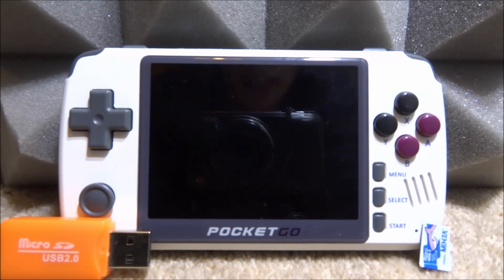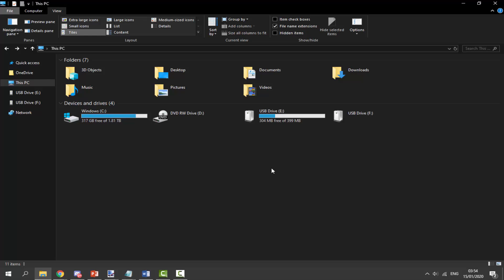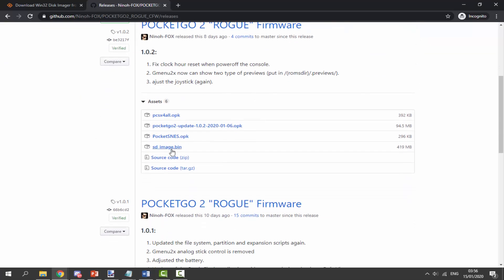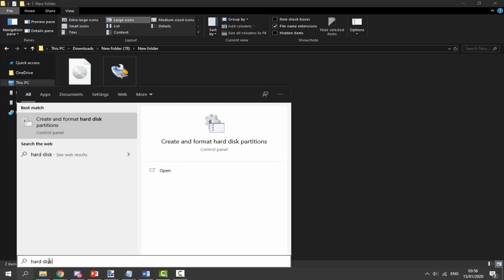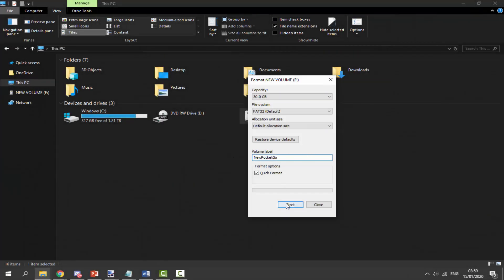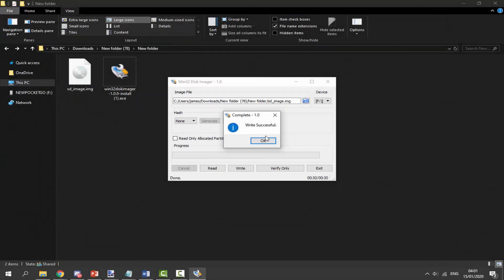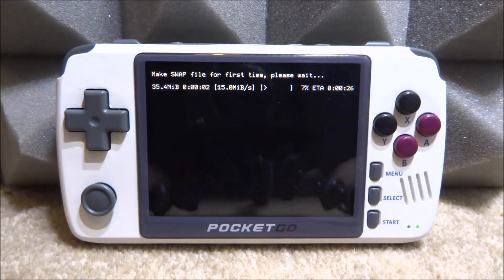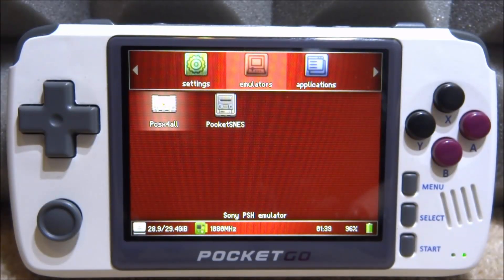New Pocket Go 2! Rogue Custom Firmware Clean Install Guide!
This guide will show you how to clean install the latest Pocket Go 2 (New Pocket Go) Rogue firmware. This is the best and latest CFW for the New Pocket Go! Make sure to back up all files before they are deleted! You could always try this on a new SD card!

➤ (32GB SD Card)

➤ (New Pocket Go Amazon)